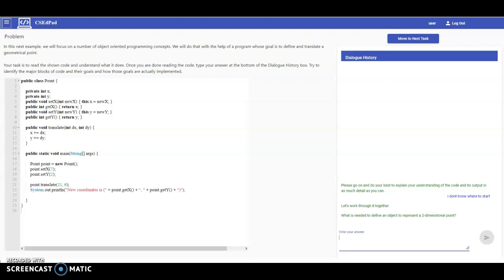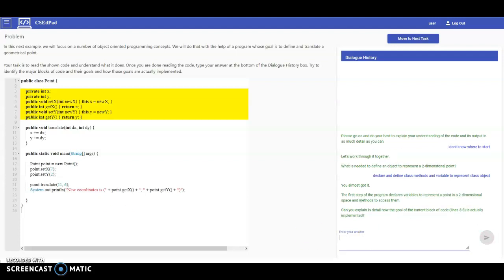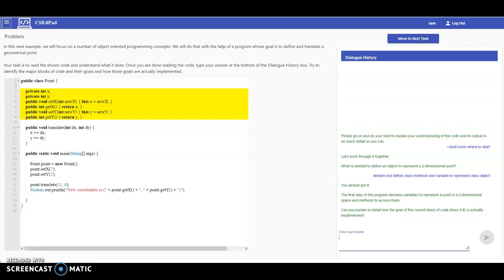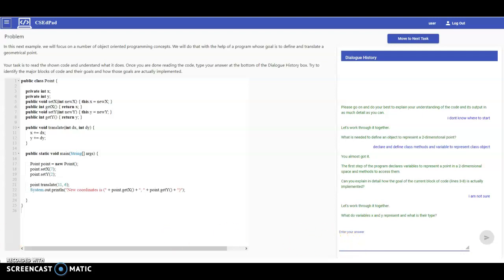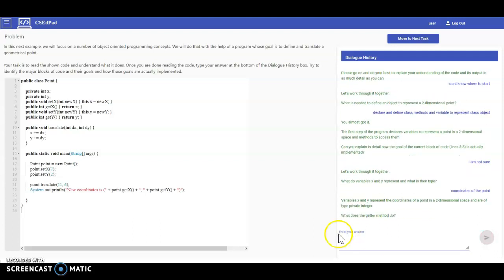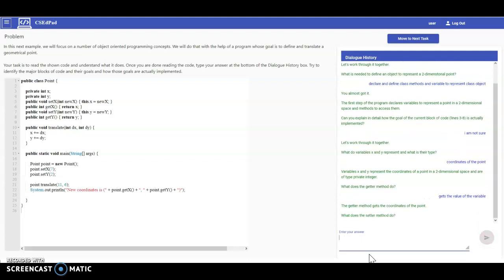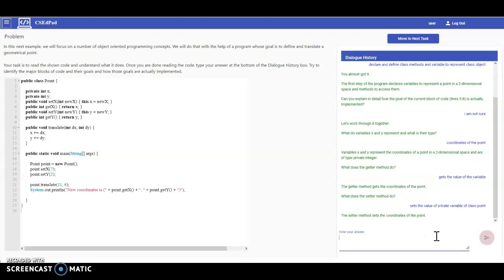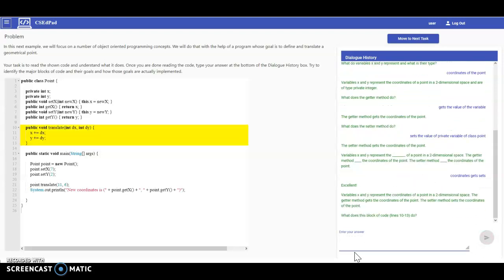AIEd 2022 Demo video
AIEd 2022 Demo video for DeepCodeTutor